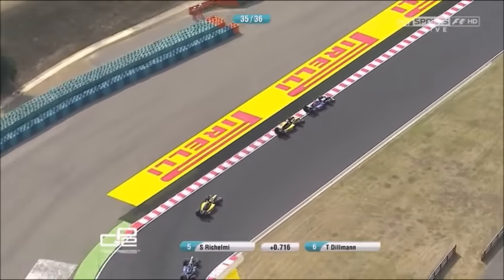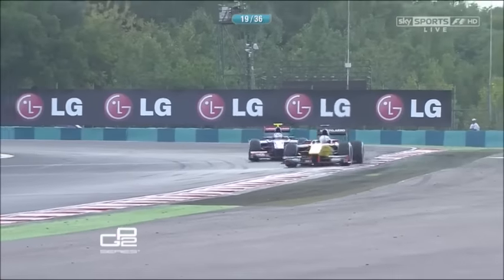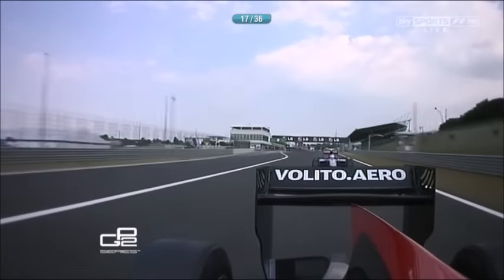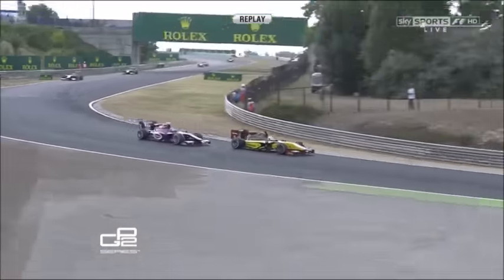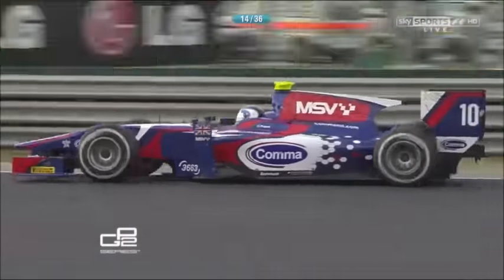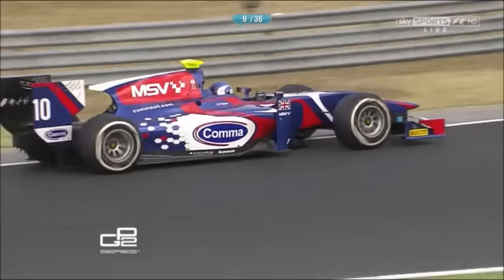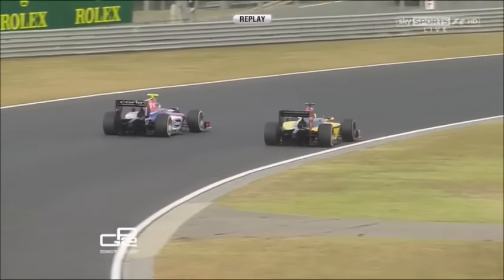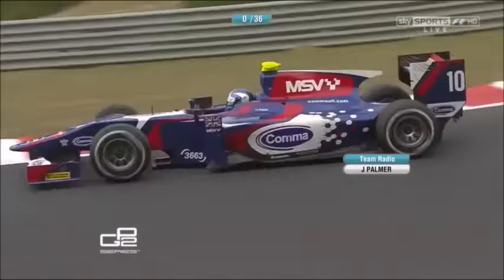Marcus Ericsson vs Jolyon Palmer, 2013 GP2 Hungaroring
Great battle for the victory between Marcus Ericsson (DAMS) and Jolyon Palmer (Carlin) in the feature race of the 2013 Hungarian Grand Prix weekend.
Commentators: Will Buxton and Jerome d'Ambrosio